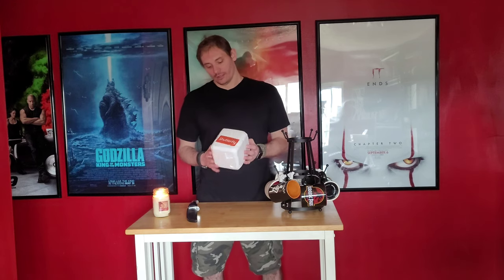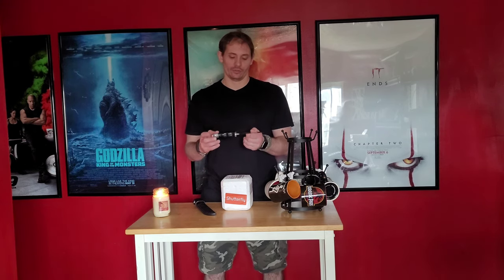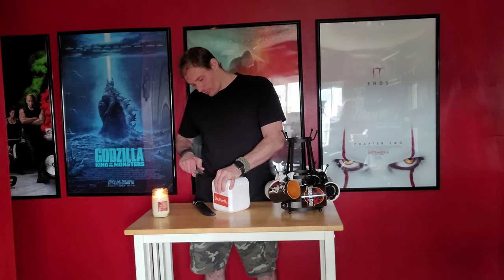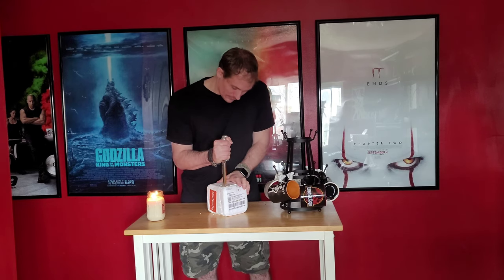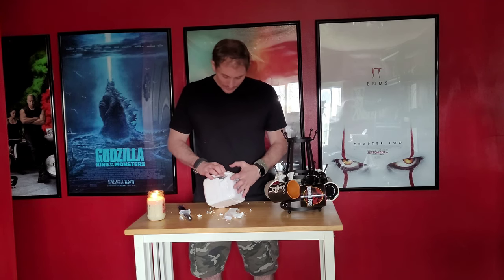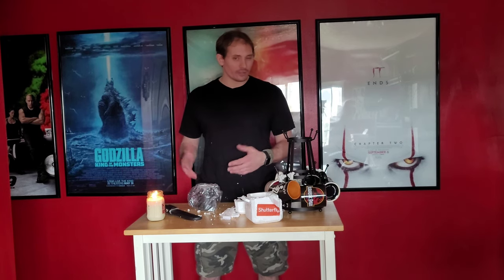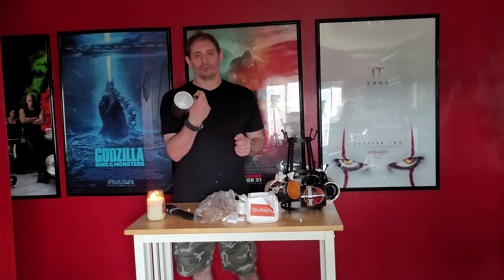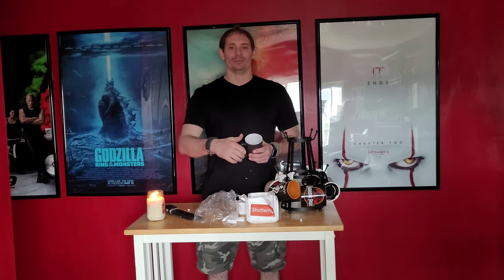Horror Realm mug unboxing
shutterfly unboxing horrorupdate horrormug horrormemorabilia thanks so much for this great gift what a fantastic mug be sure to go to shutterfly to get yours and we are on the verge of 200 family members wow what a growing family we also I hope you enjoyed this unboxing and if you did be sure to like share comment and subscribe plus has always stay creepy love ya my creepy peeps